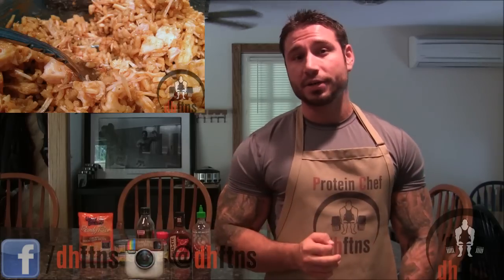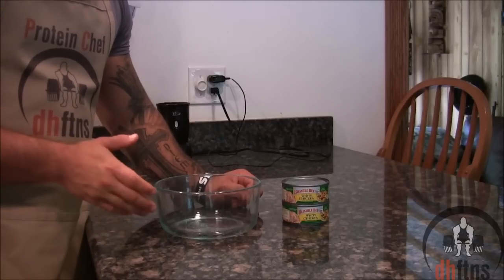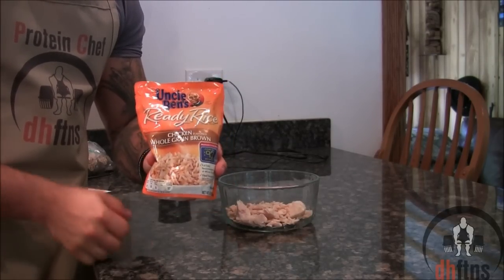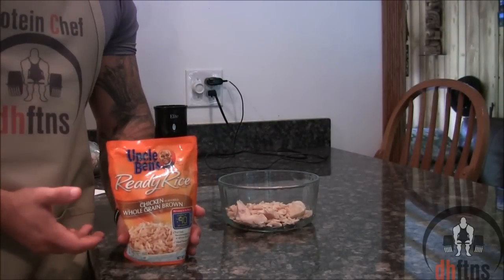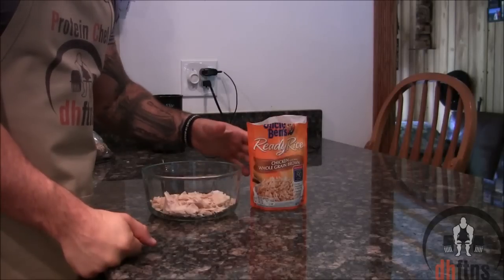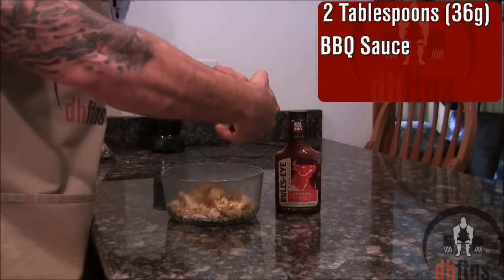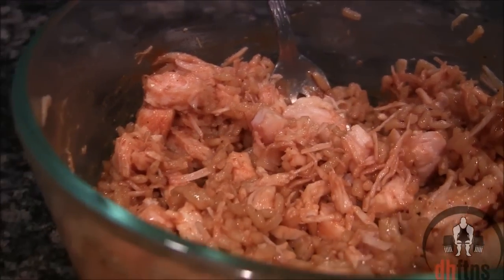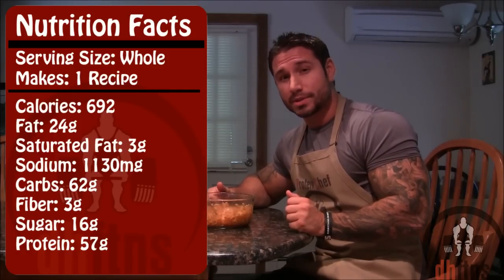BBQ Sriracha Chicken or Tuna & Rice | High Protein Microwave Lunch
Want a quick, cheap, and healthy meal that you can make in minutes? If so, this BBQ Sriracha Chicken or Tuna & Rice recipe is for you!